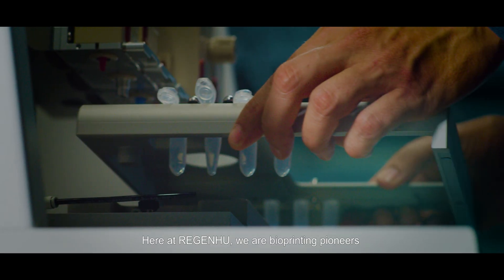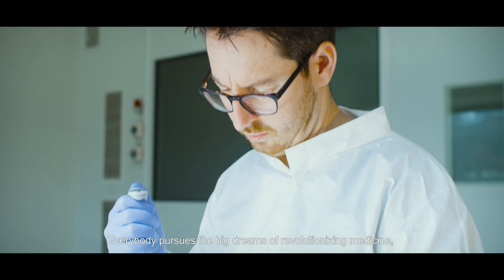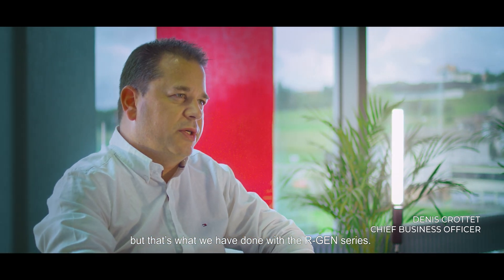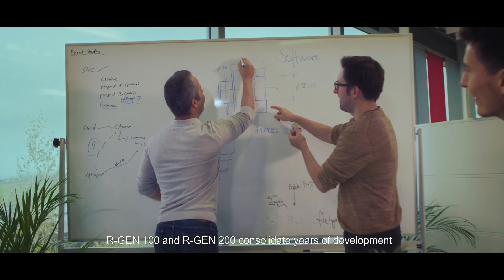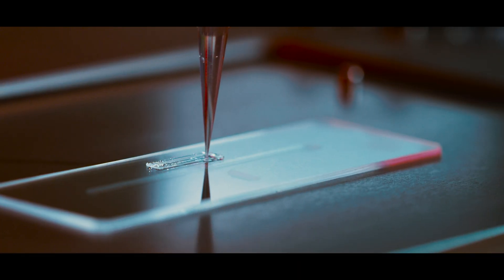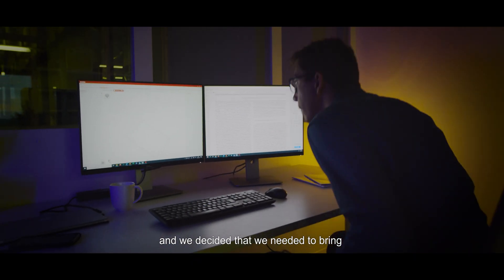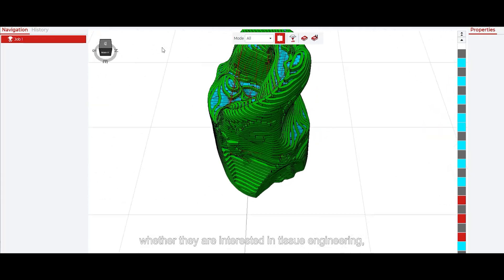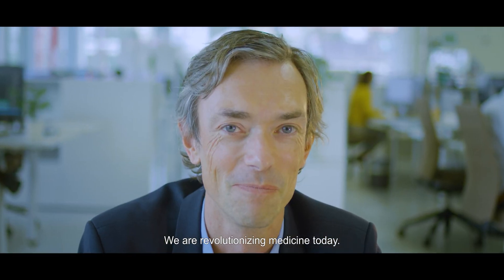Introducing the REGENHU platform - the next revolution in bioprinting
Back in 2007, a small team of Swiss engineers founded REGENHU with the vision of evolving medicine through the power of bioprinting. .

Today, we’re extremely proud to unveil the R-GEN-100/200 and SHAPER, our latest bioprinting platform, and a testament to our commitment to advancing science.